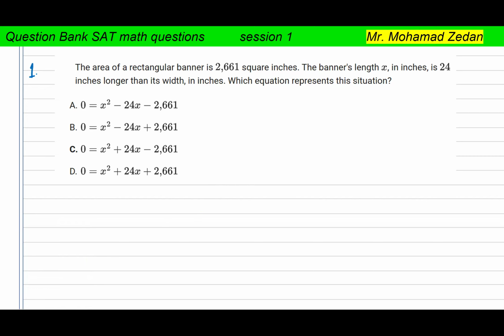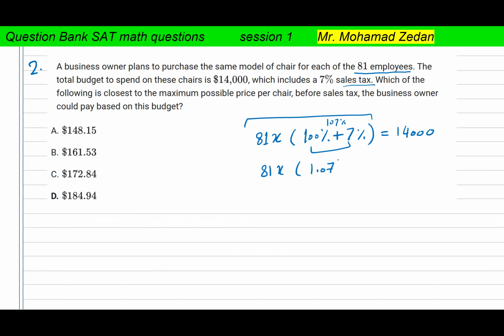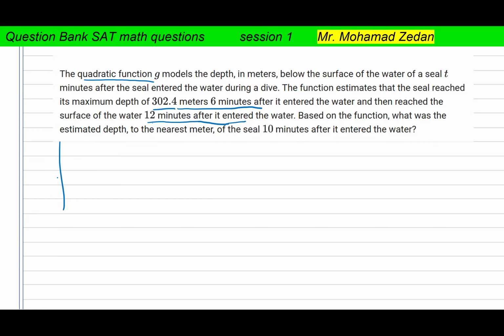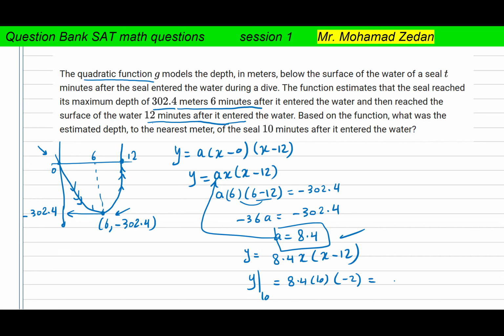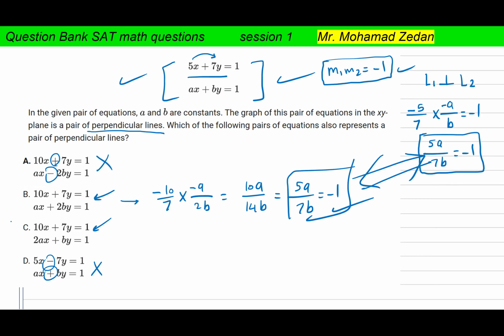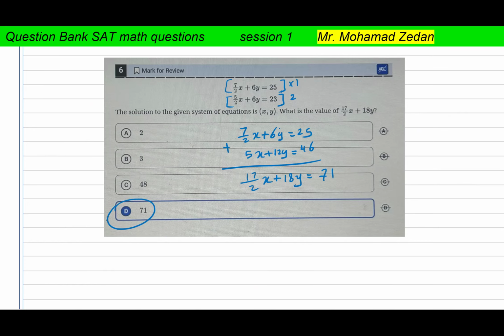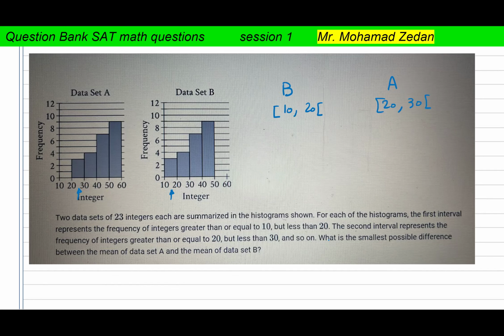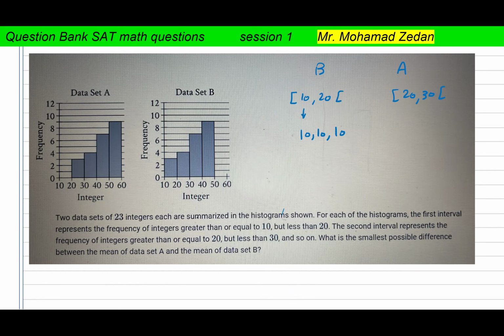Solution of Harder SAT questions - part 1